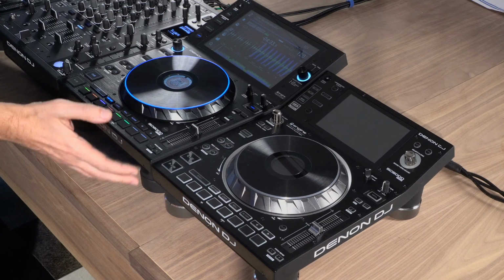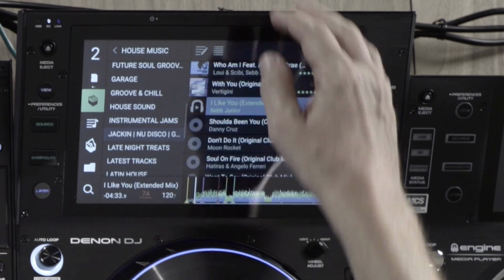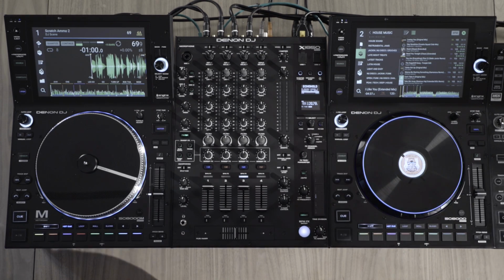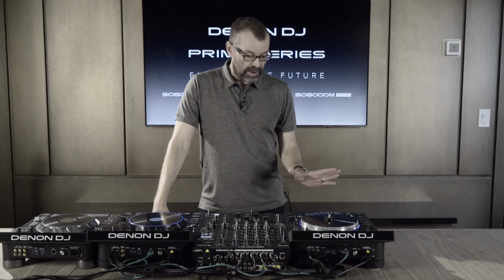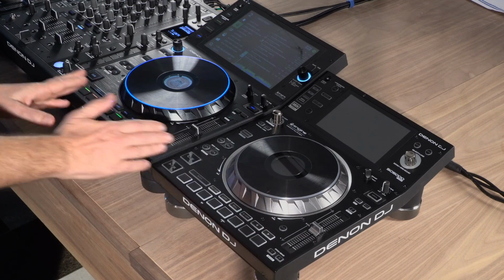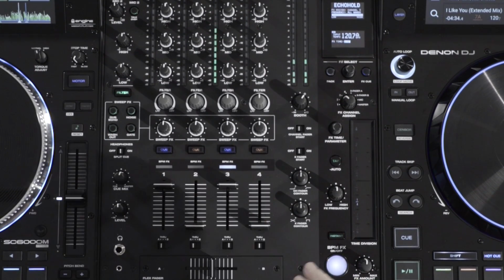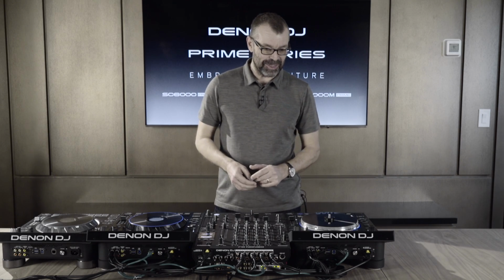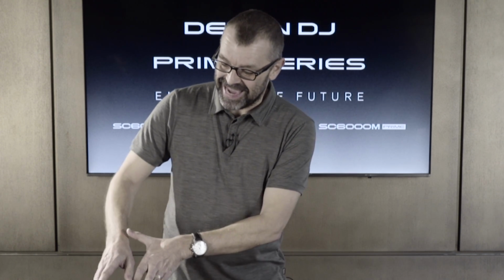Hands-On Review: Denon DJ SC6000, SC6000M & X1850 Prime Media Players & Mixer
Here's our HANDS-ON review of the Denon DJ SC6000, SC6000M and X1850 Prime media players and mixer. What are the new screens like? How do the jogwheels differ? What other feature have been added? We've got all the answers!